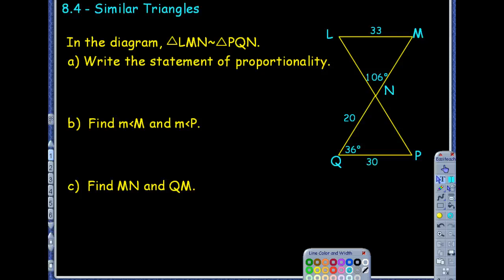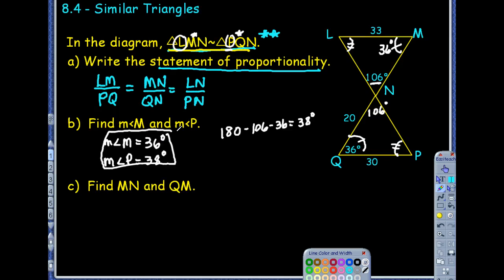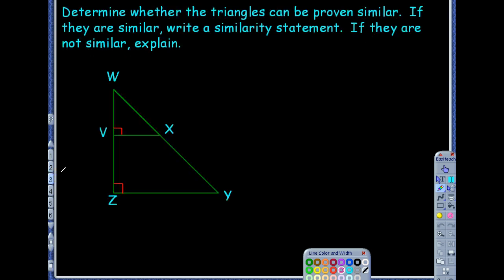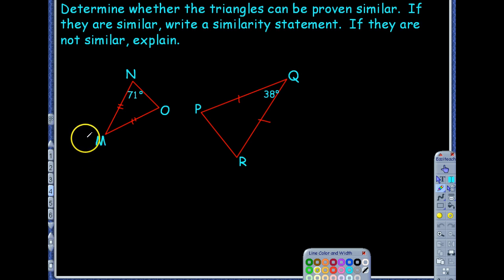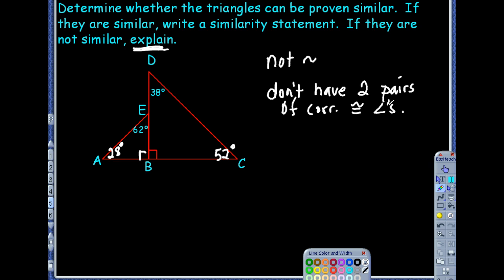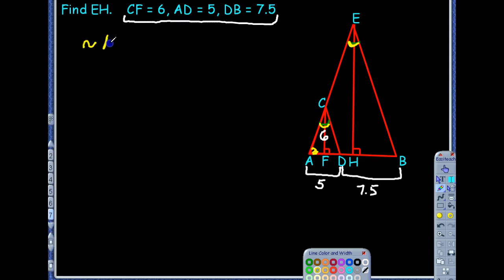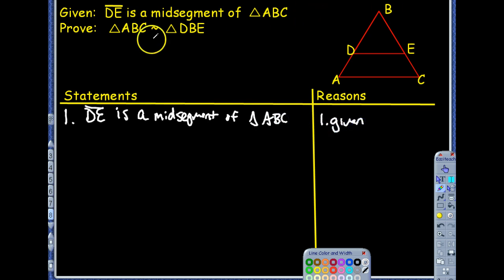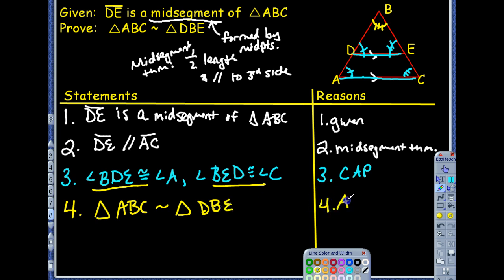8.4 Similar Triangles Notes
8.4 Similar Triangles Notes